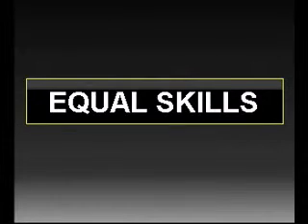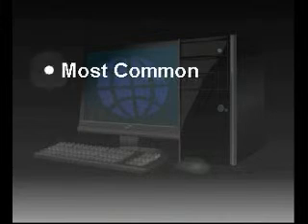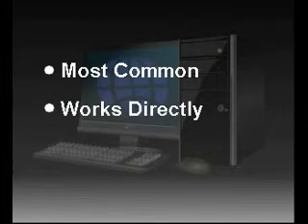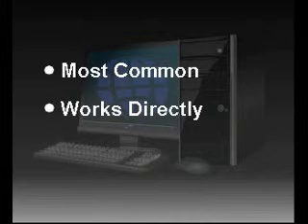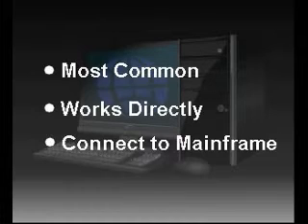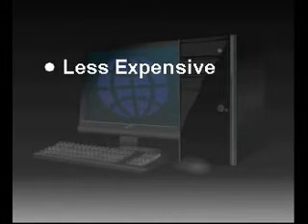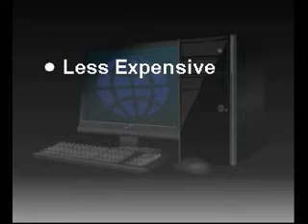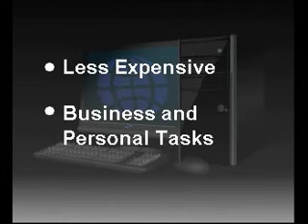Equal skills Module 1 - PC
Module 1 of the Login to Learn Equal Skills course introduces the user to the basic Hardware they can expect to meet when using computers.